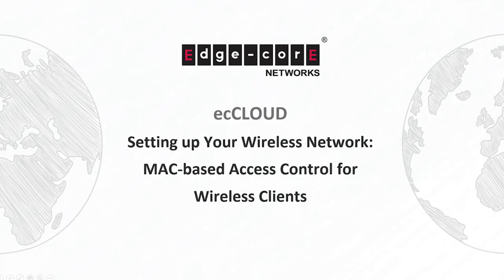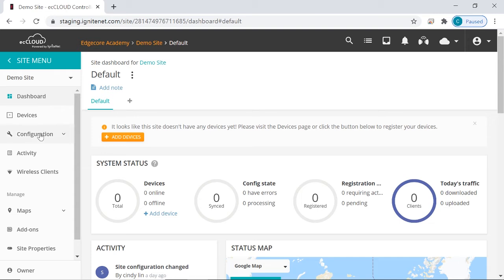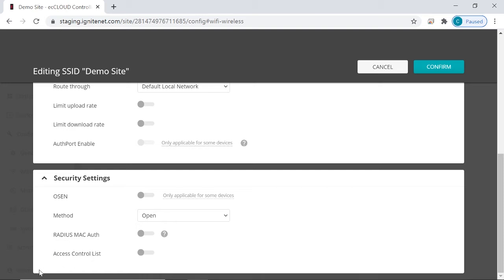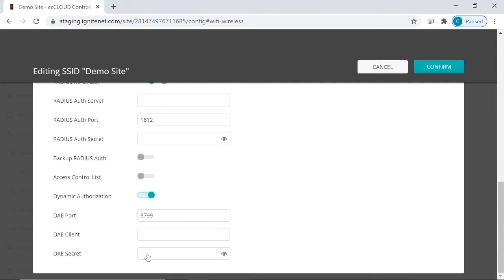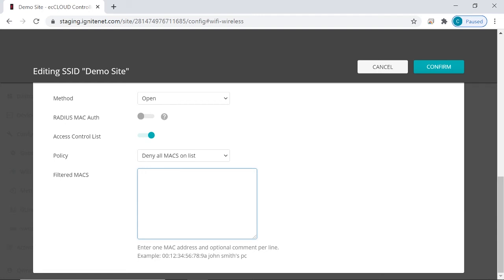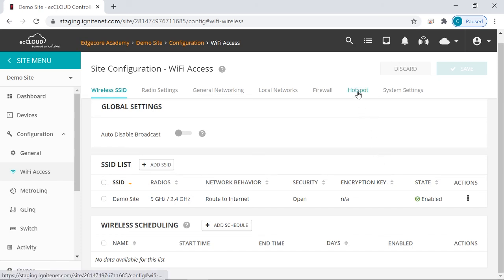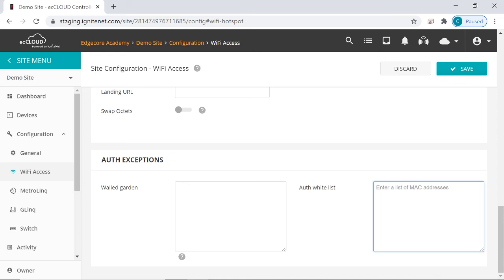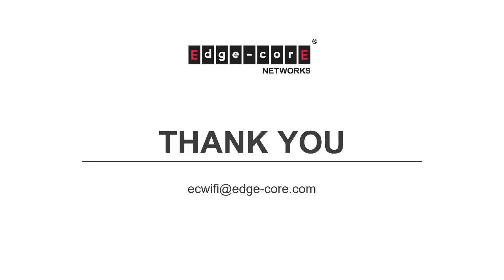ecCLOUD: MAC-based Access Control for Wireless Clients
Has the speed of your Wi-Fi slowed to a crawl lately? There might be someone is stealing your Wi-Fi. If so, what you can do about it?
As network access control has always played a critical part in network management, we are launching the first video of a video series "How to set up your wireless network" for ecCLOUD.
In this video, we are going to show you how to configure settings for MAC-based access control for wireless clients.